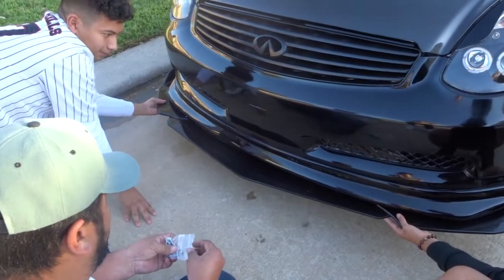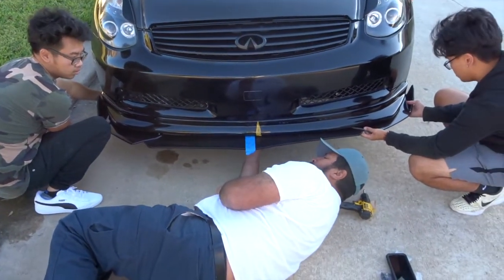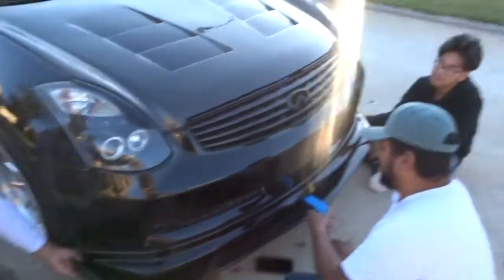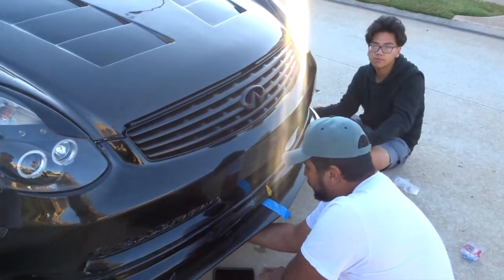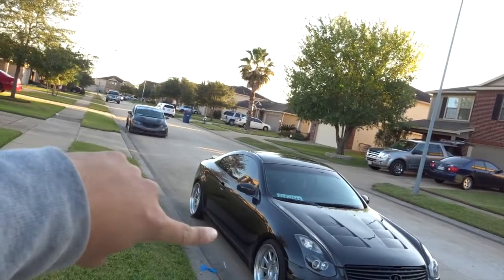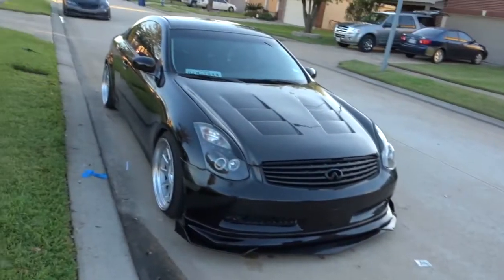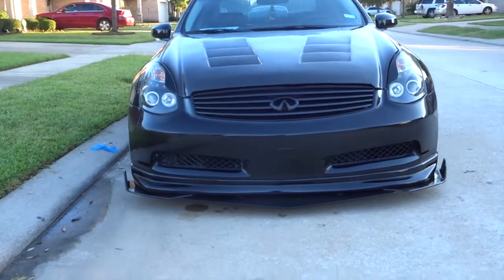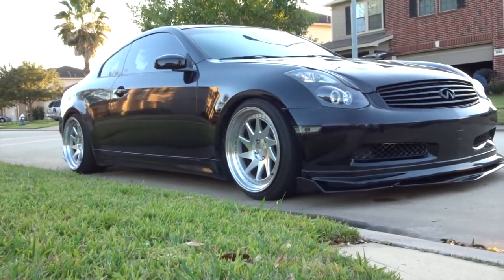G35 Gets Aggressive Front Splitter!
G35 Coupe gets aggressive front splitter , more G35 videos coming out really soon!